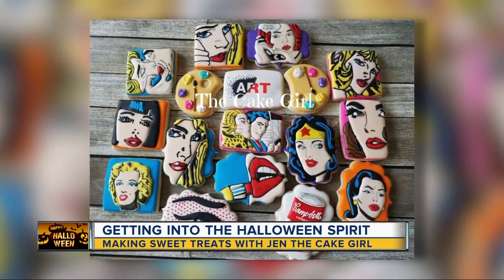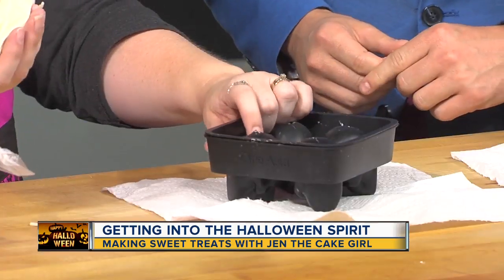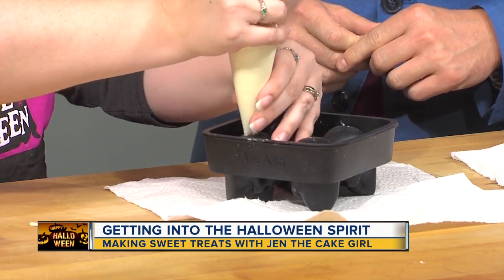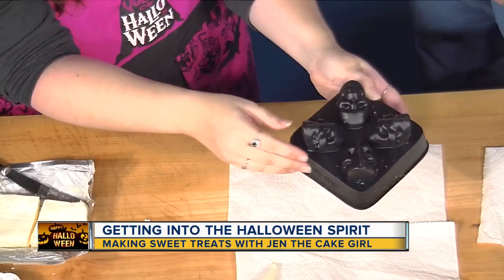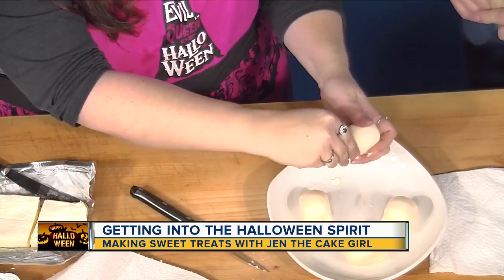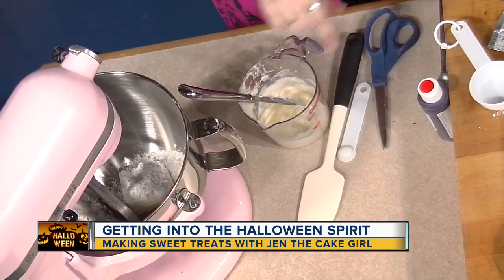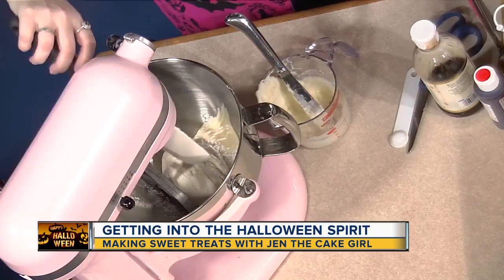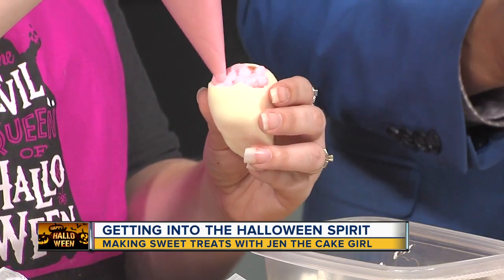Getting into the Halloween Spirit with Jen the Cake Girl